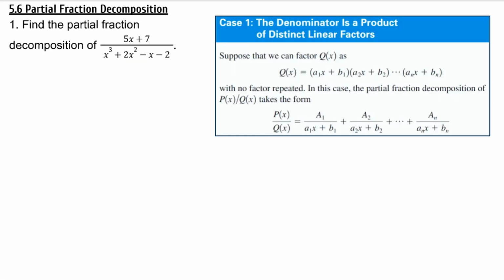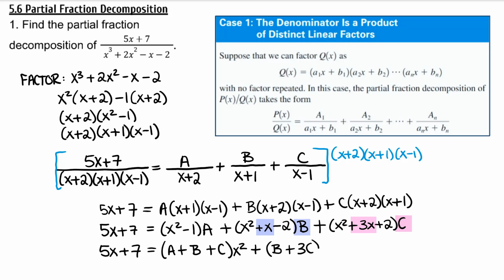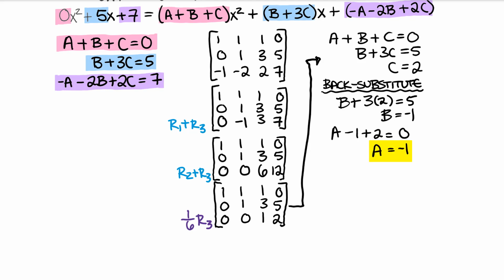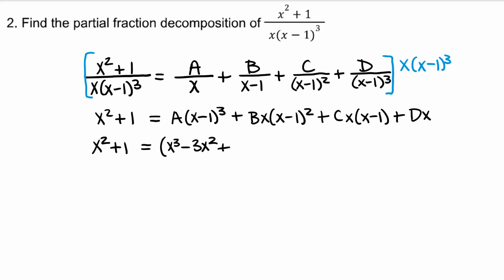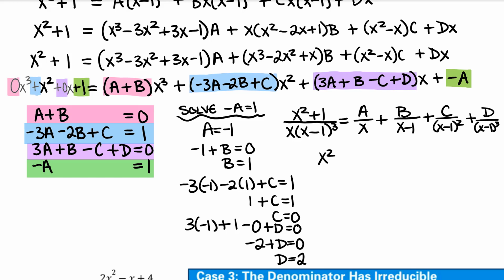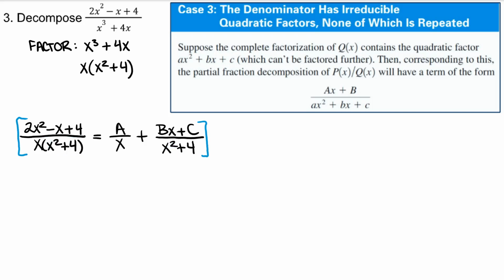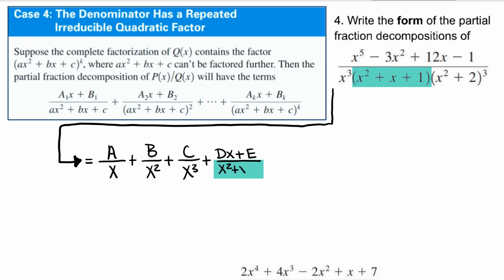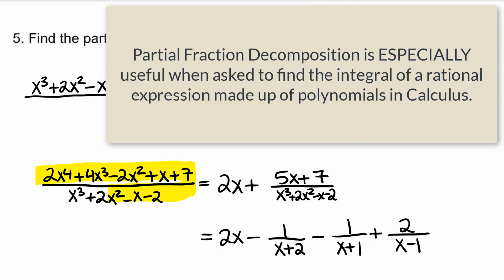Partial Fraction Decomposition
Lesson 5.6 for Precalculus Honors. This video covers partial fraction decomposition for rational expressions with non-repeating or repeating linear or irreducible quadratic factors.